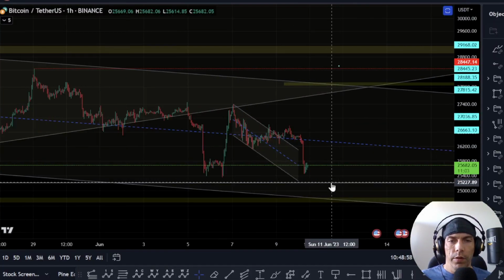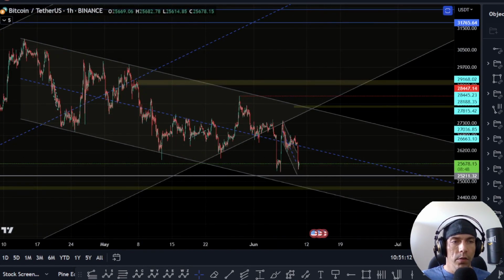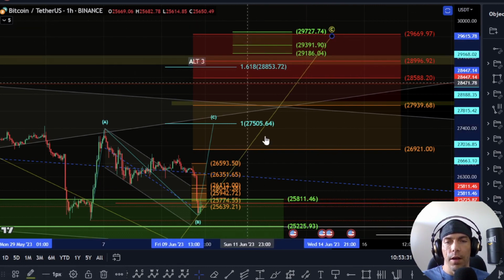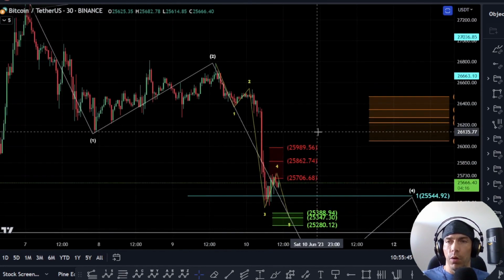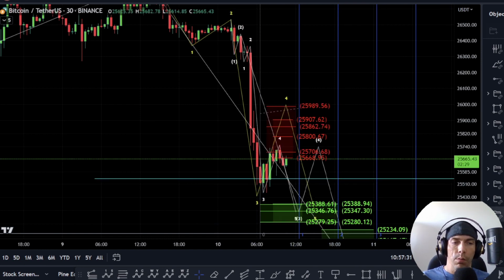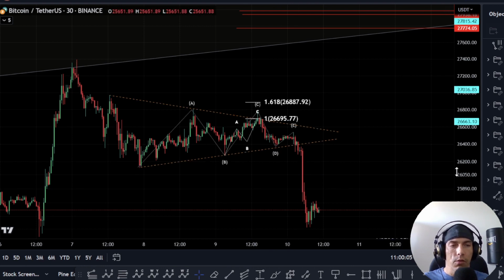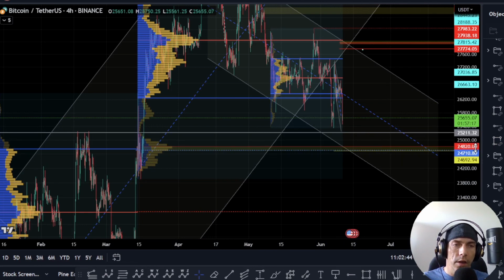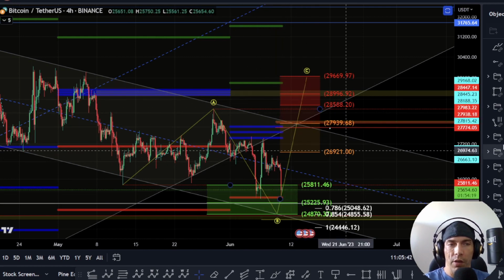⚠️BE CAREFUL⚠️- BTC Bitcoin Price UPDATE - Technical Analysis/Elliott Wave Analysis